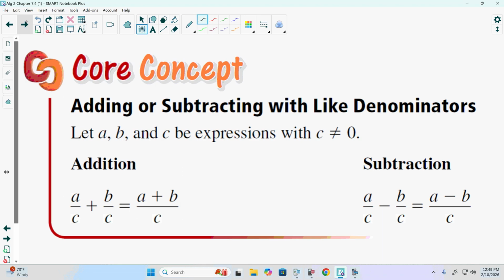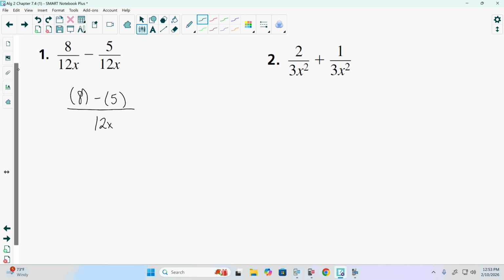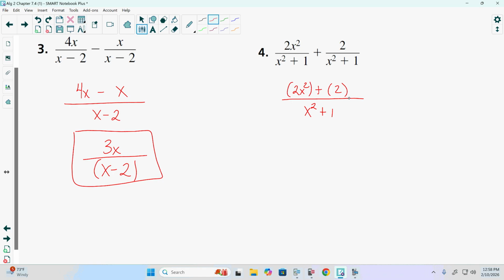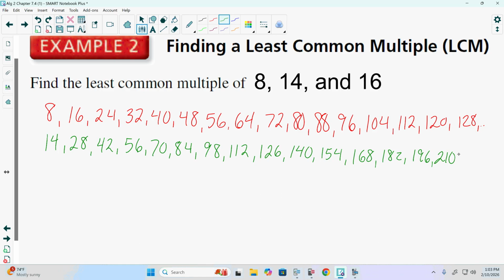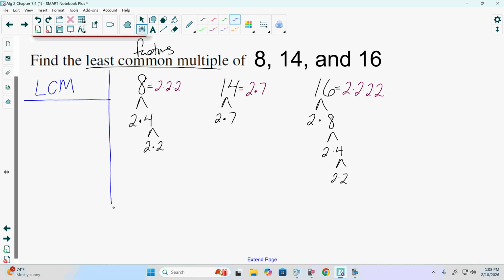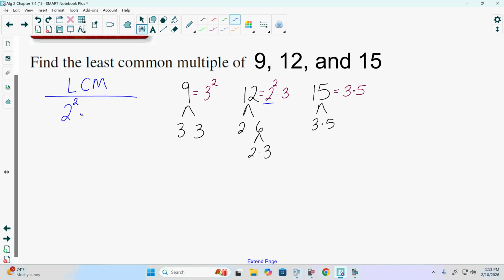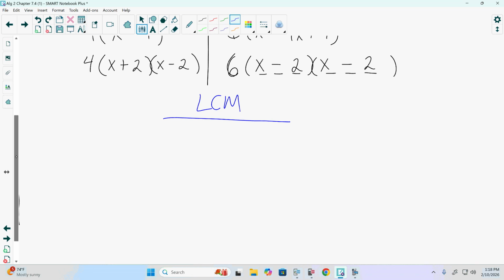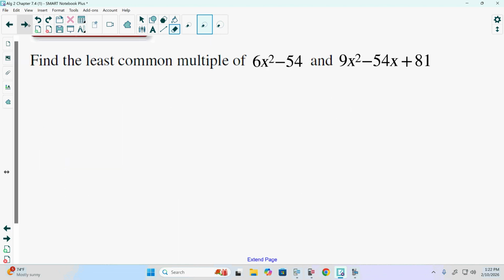Algebra 2 Chapter 7.4 (1a)